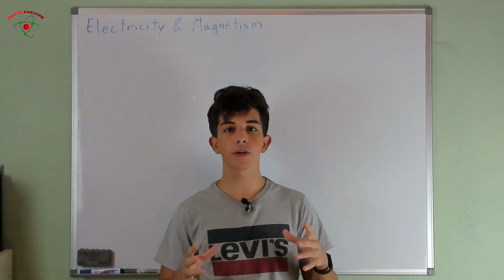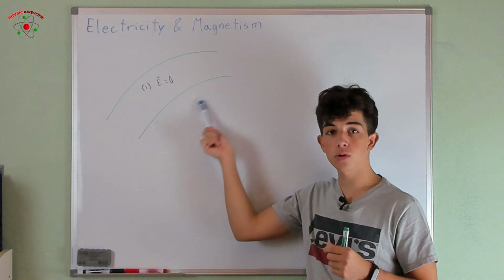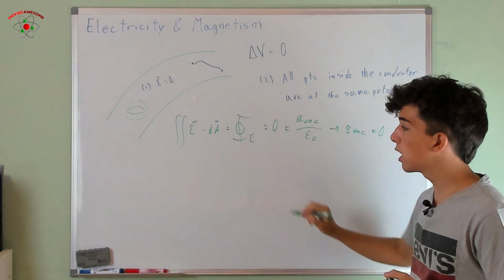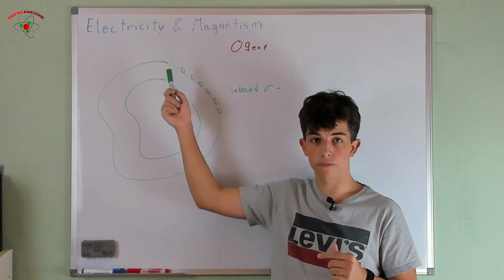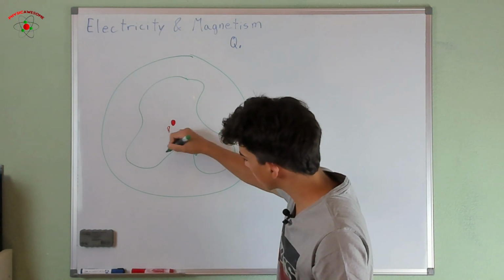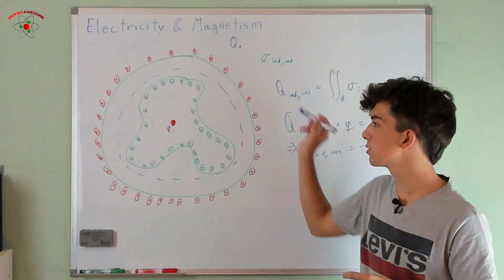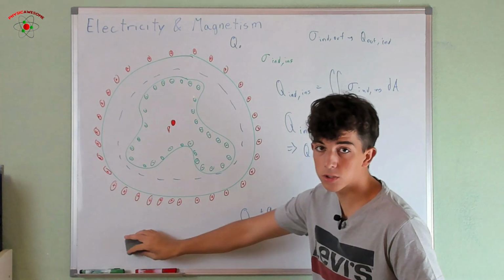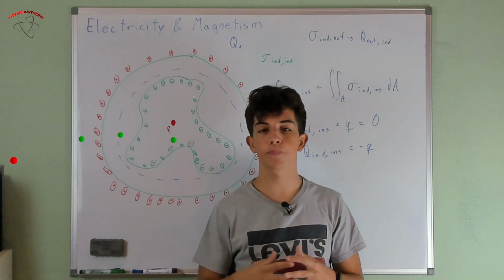Electricitry & Magnetism 15 | Conductors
In this new video of our electricity and magnetism series, we will start exploring conductors. First, we will understand their defining properties. After that, we will explore how they interact with charges both inside the conductor and outside the conductor.